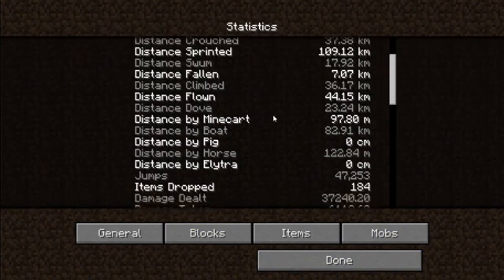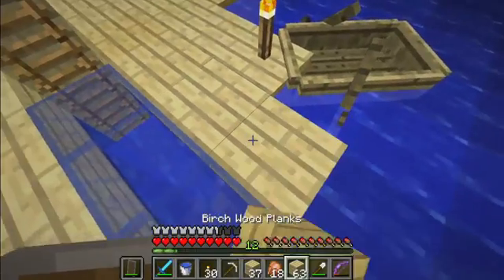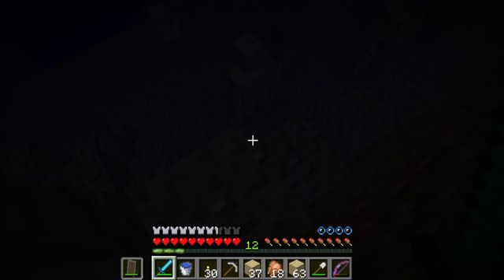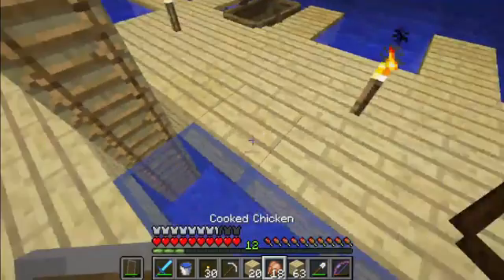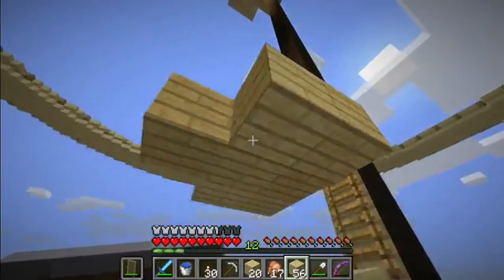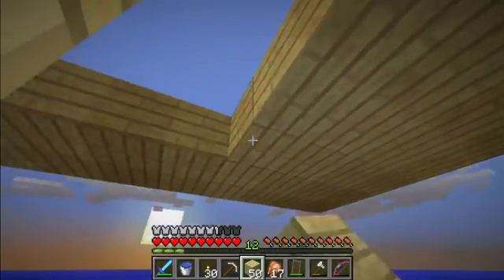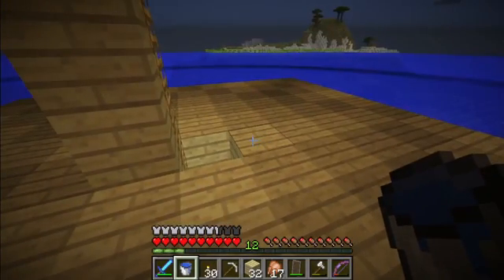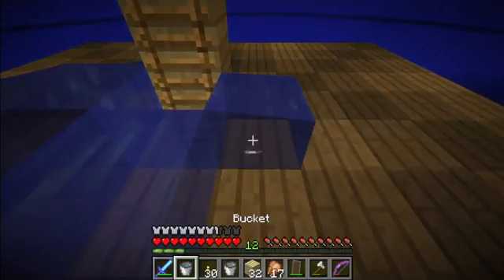Minecraft DAMT II: Episode 3: A Safe Place to Land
It is so nice to be able to jump out of my house and land in the sea... it would sure be nice if I would stop hitting my dock!

Next Scheduled Stream
3/7/16 at 8:00P, PM PDT
at beam.pro/jamcdonald120